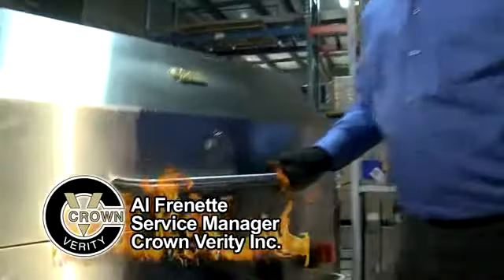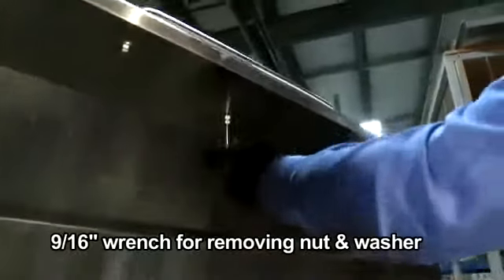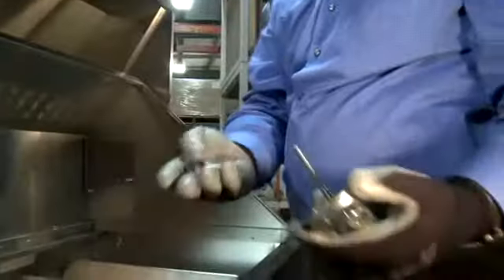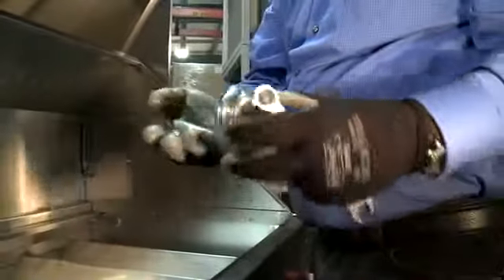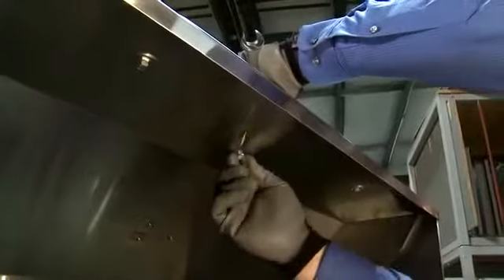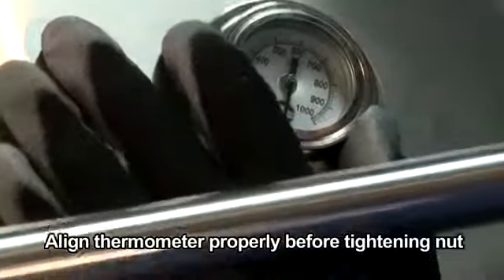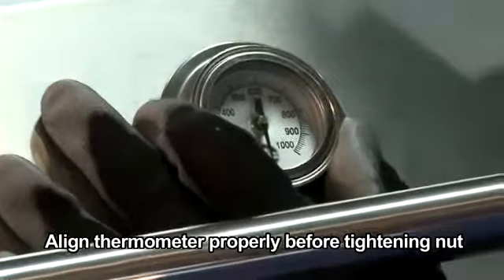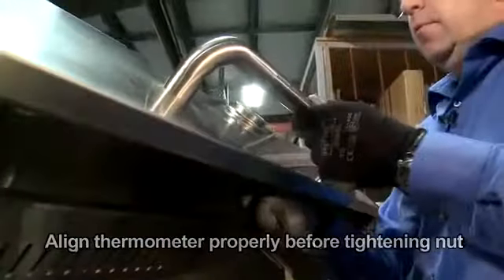Crown Verity Inc - Thermometer Replacement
Join Crown Verity President, Bill Verity, as he shows us 5 steps to safely light your Crown Verity commercial BBQ grill.
Here are the 5 steps that he will cover in the video
1. Make sure all knobs on BBQ are in 'off' position
2. Attach tank to tank bracket of stainless steel BBQ grill
3. Connect grill's hose/regulator to tank
4. Open propane tank valve for BBQ
5. Light the Pilot Light for the BBQ grill
Now it is time start barbecuing!